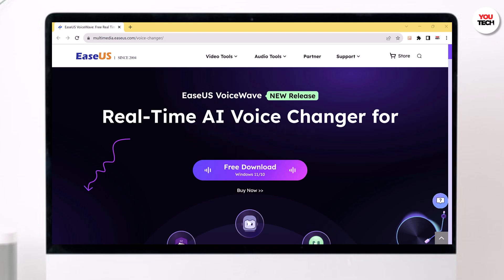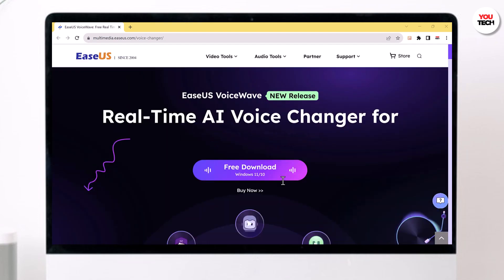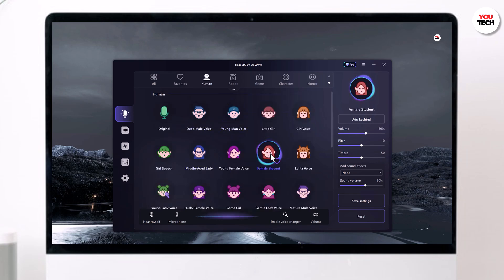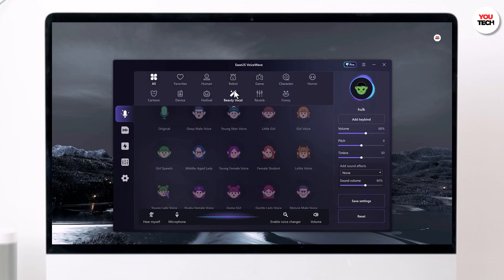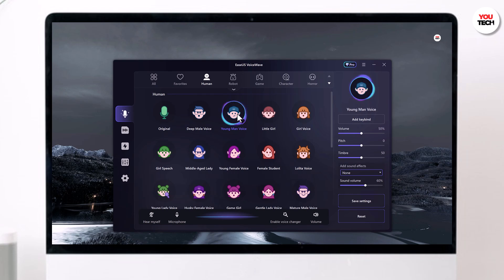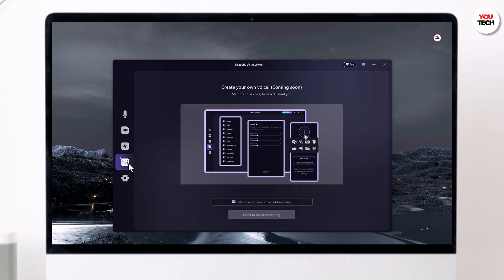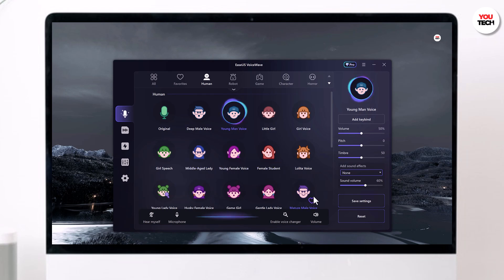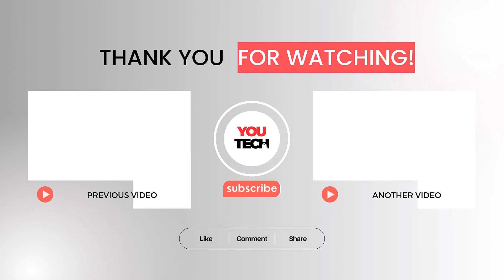RealTime AI Voice Changer: Use AI To Change Your Voice For Free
Free Real Time Voice Changer for PC. Try this best AI Voice Changer- Vozard and change your voice into any character. Works well with platforms like Discord, Zoom, Fortnite, Twitch, or streaming tools like OBS